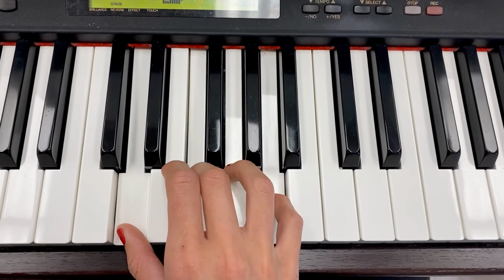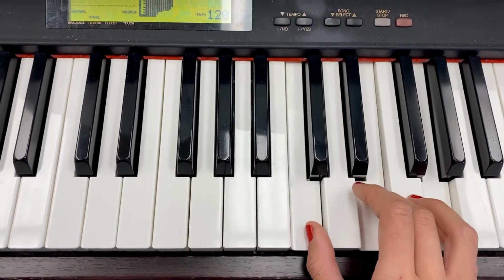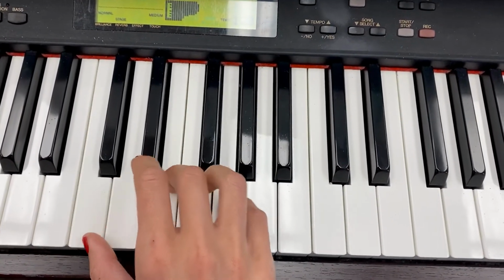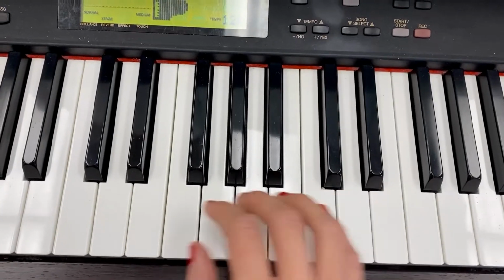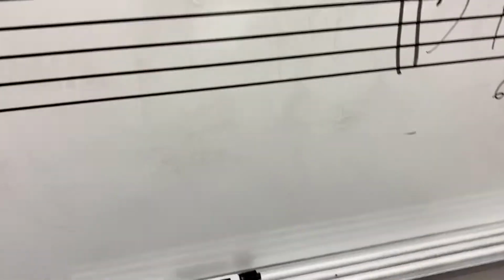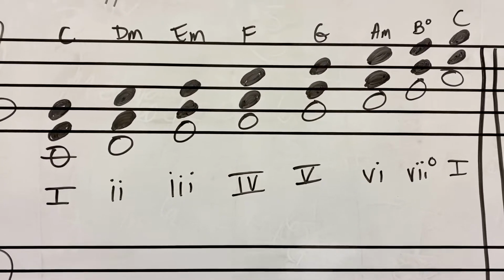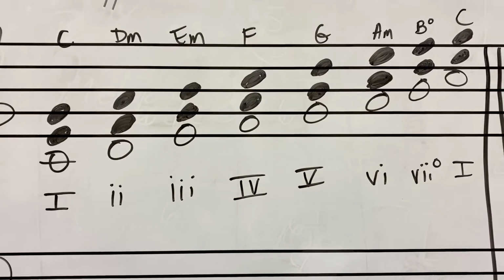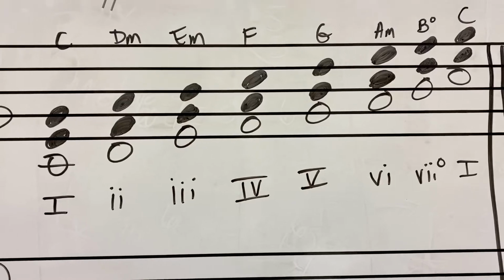Building Diatonic Chords in a Major Key – Music Theory Mondays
In this video I cover how to build diatonic chords in a major key.

I am moving off YouTube as my main platform due to copyright holders being allowed to abuse the copyright system and remove videos using my scores along with public domain video content. As these videos are part of my film scoring portfolio, I will be migrating to a platform that protects content creators and allows my work to be seen. Find me on these alternative accounts instead:

⭐️ LINKS⭐️

⭐️ Where did all my music migrate to? ⭐️